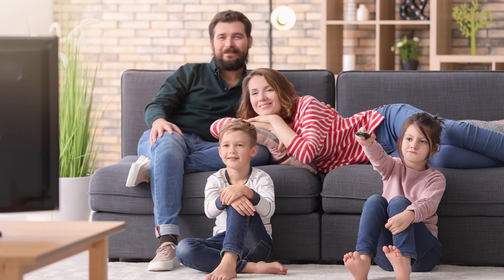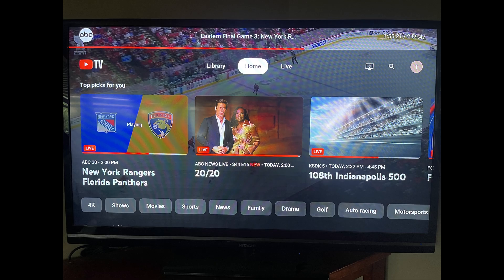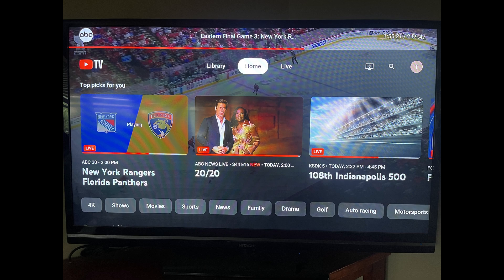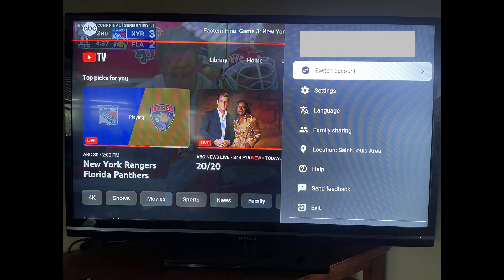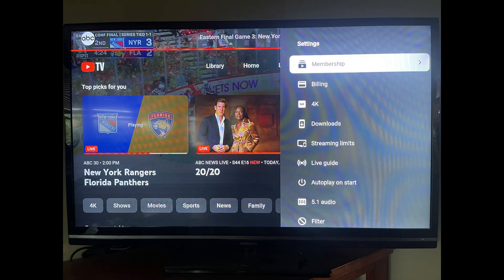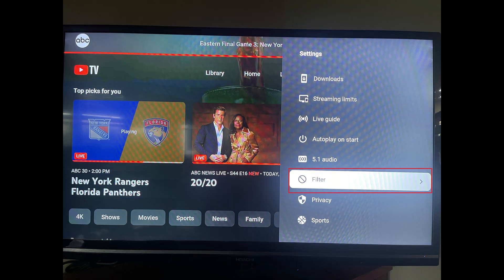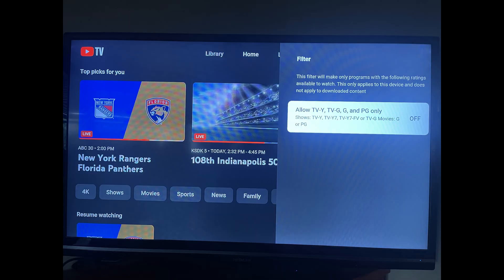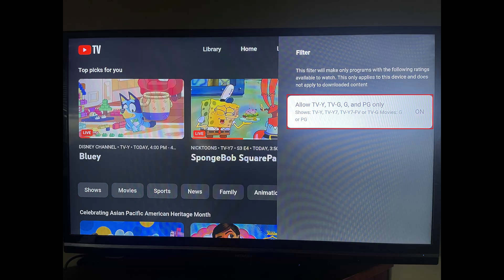How to Add a Kid Friendly Filter to YouTube TV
In this video I'll show you how to add a kid-friendly filter to YouTube TV.

Timestamps:
Introduction: 0:00
Steps to Add a Kid Friendly Filter to YouTube TV: 0:33
Conclusion: 1:22

Video Transcript:
With so much content available on YouTube TV, it can be challenging to keep track of what your kids are watching. Applying kid-friendly filters locks your kids into only being able to watch content with a rating that's safe for kids. This gives you peace of mind and allows your children to explore YouTube TV safely. So, if you’re ready to take control and create a safer viewing experience, let’s jump right into it.

Step 1. Open the YouTube TV account you want to apply a kid-friendly TV filter to. In this example, I'll open YouTube TV on a Roku device, but these instructions will be very similar on other platforms.

Step 2. Press up on your controller to open the on-screen menu, and then click your profile icon at the top of the screen. A menu opens.

Step 3. Click "Settings" in this menu. Settings options are displayed.

Step 4. Click "Filter" in this menu. The Filter menu is shown.

Step 5. Click "Allow" in this menu to turn it on. Going forward you'll only be able to watch shows on this account with a kid-friendly rating.